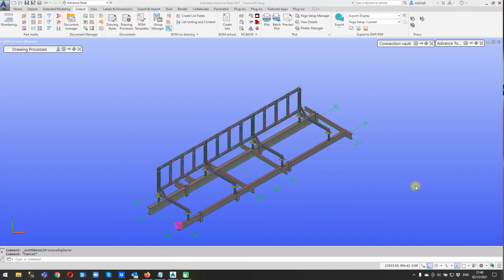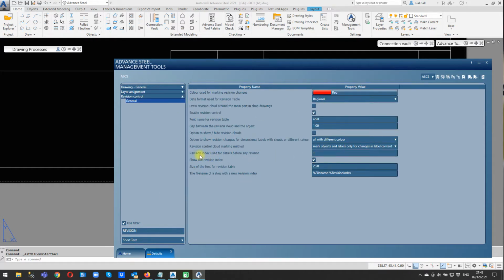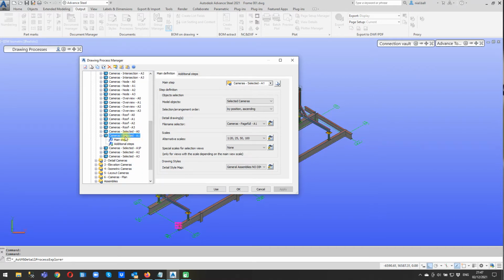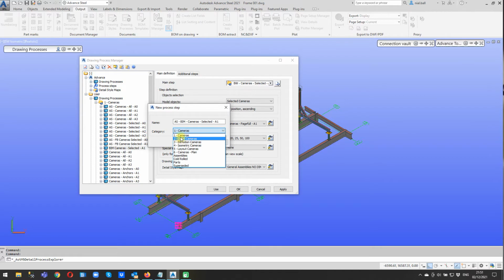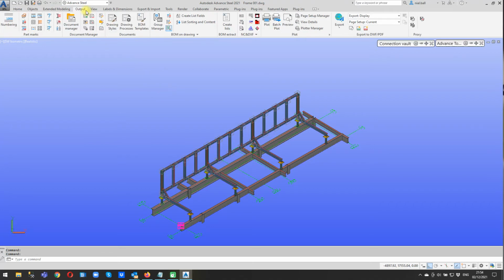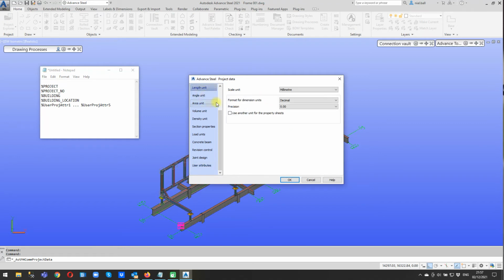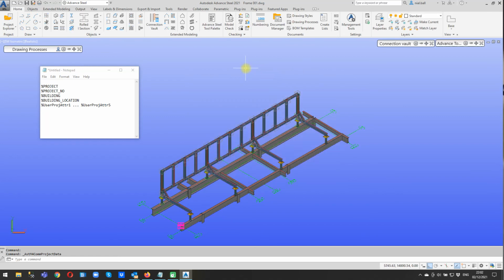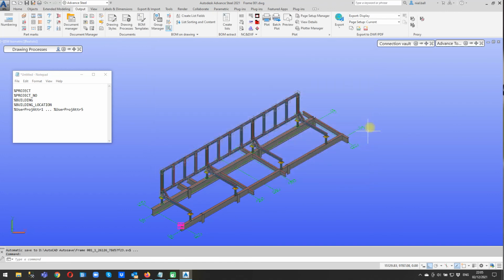How to change the drawing number in Document Manager for BIM Level 2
This is the second part of a two video series showing how the BIM Level 2 drawing number can be created automatically in the Document Manager.

The video also shows how a Drawing Process is created to enable/use dedicated BIM Level 2 drawing prototypes.